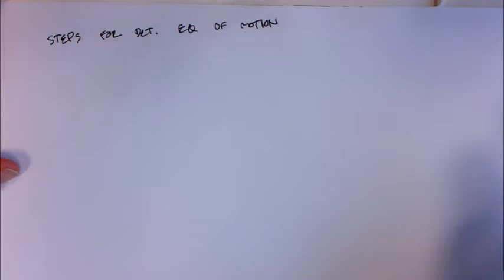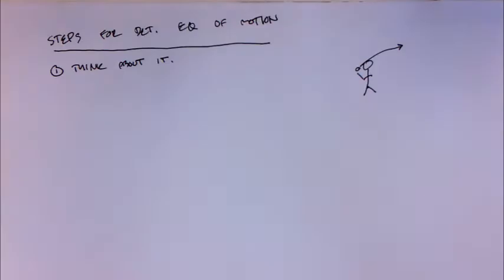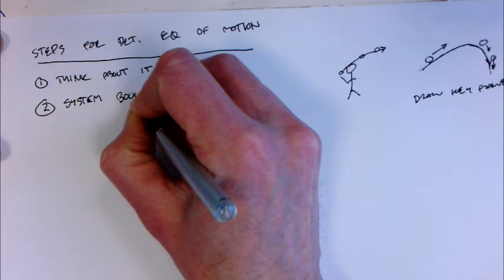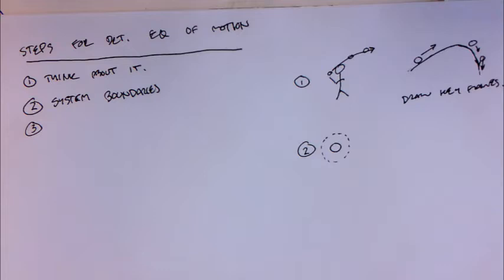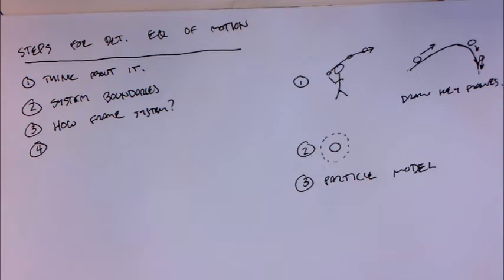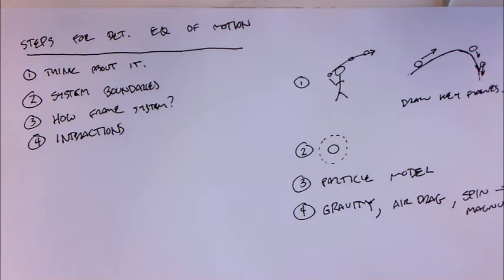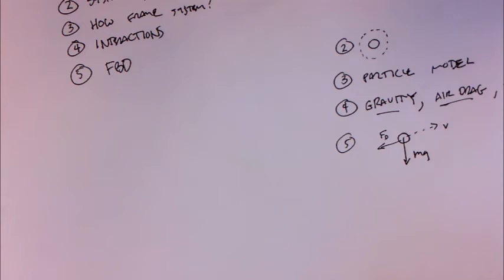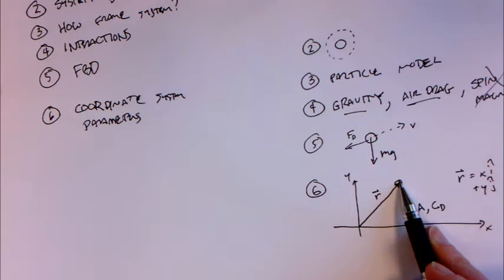Soup To Nuts Ping Pong Ball Example